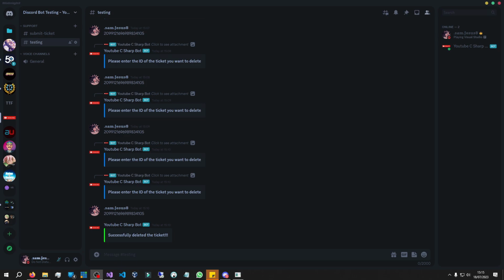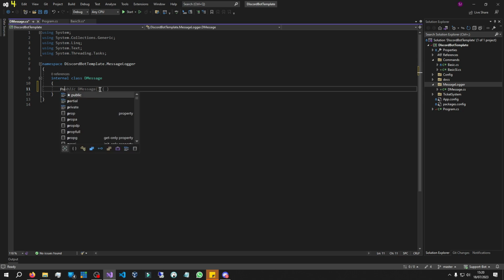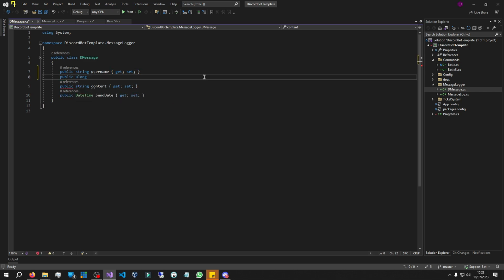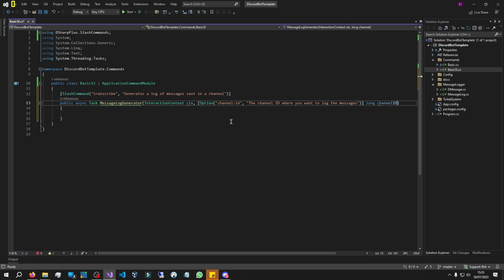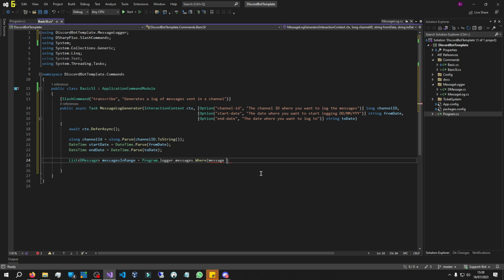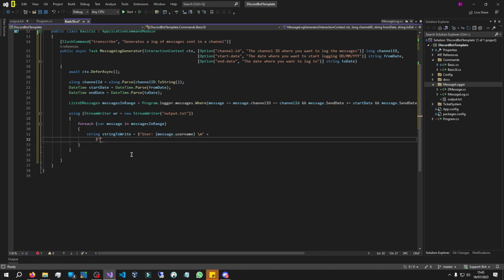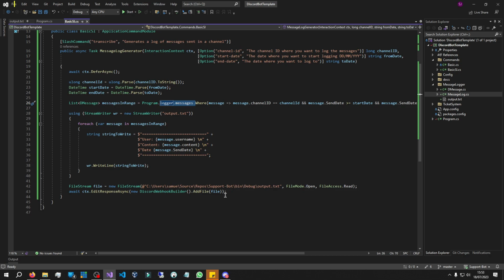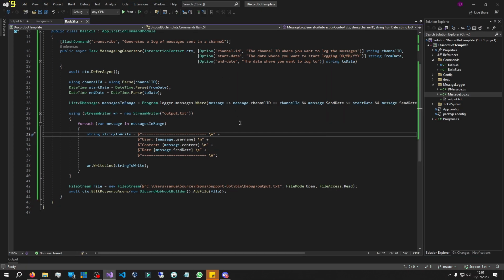FINALIZING THE TICKET SYSTEM (PART 3)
TIMESTAMPS
02:54 | Setting up a Logging System
09:23 | Logging all the Messages
12:05 | Coding the '/transcribe' Command
15:39 | Filtering through the list
20:01 | Writing the filtered messages to a Text file
23:07 | How to send the file as a DiscordAttachment
25:43 | Recap
26:52 | Testing the whole Ticket System